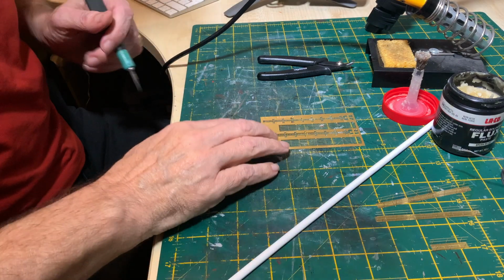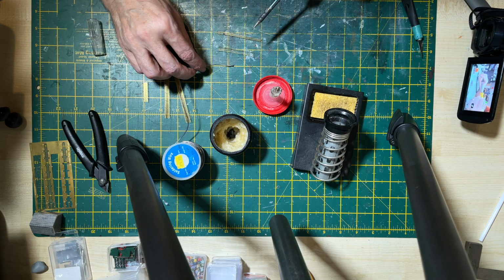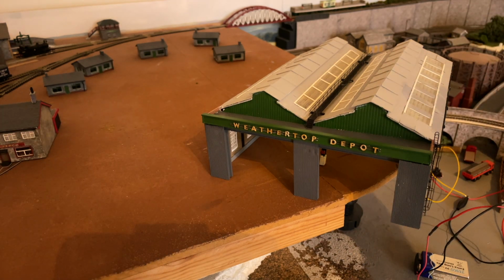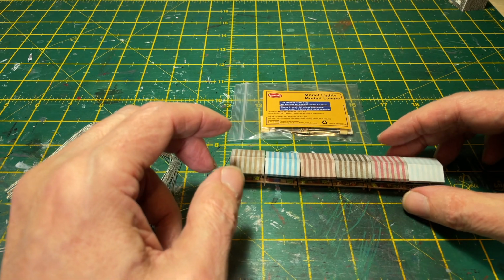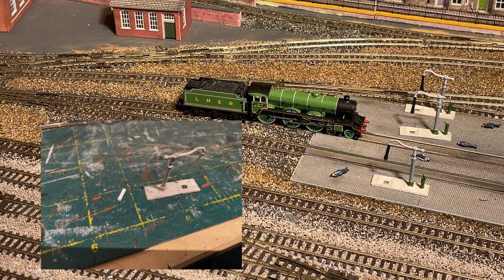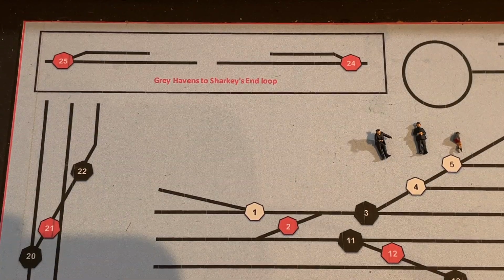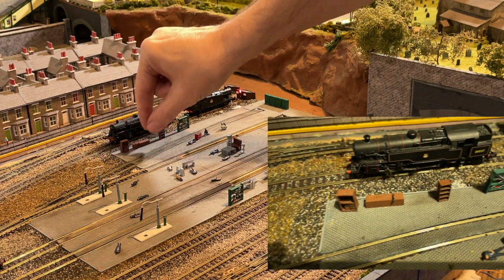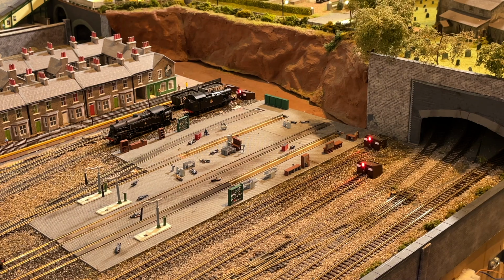N Gauge Model Railway Layout December Update - Elvenhome EP114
In this update video of my N gauge model railway layout Elvenhome, I show a number of things on which I have been working.  I keep a promise to show how to build the caged ladder kit that I want to use for the outside wall of the engine shed.  I complete the build of the engine shed as a result, and take a look at the various things and figures that will be in and around the shed.  Finally my newest locomotive an LMS Jubilee Class 'Trafalgar' gets to try out the Elvenhome metals.  Two 4Fs double head a freight as well.